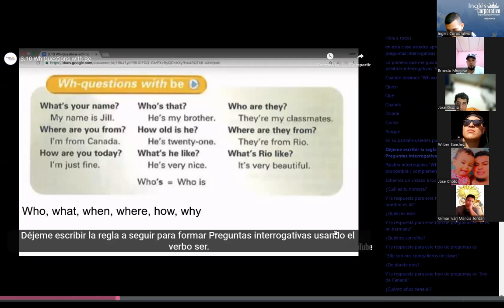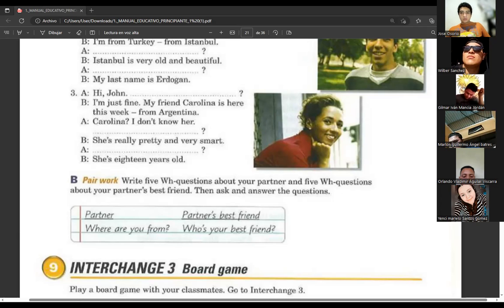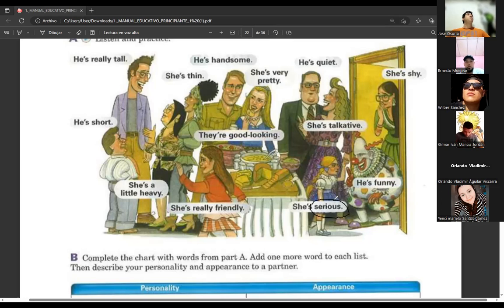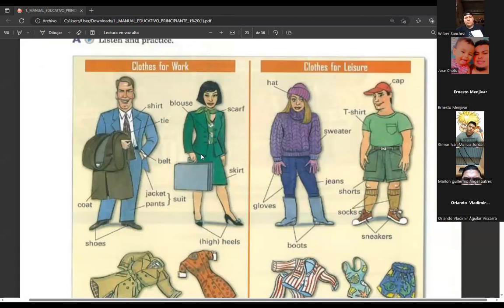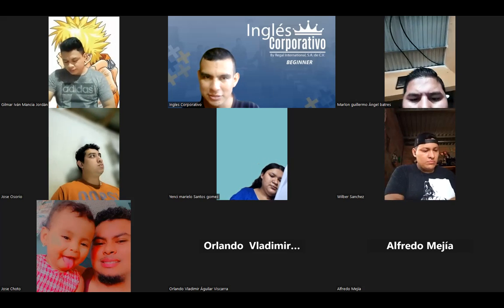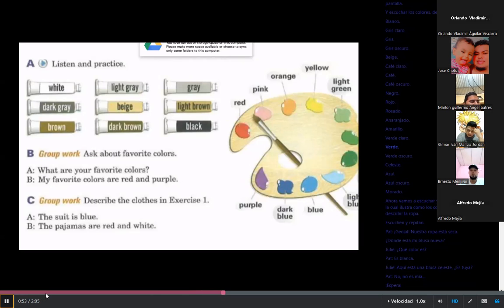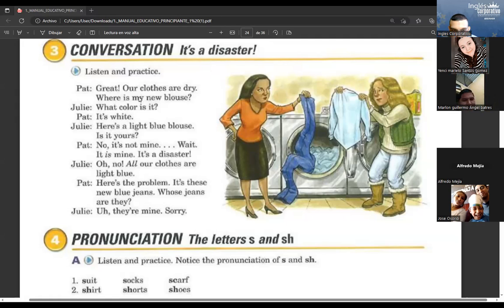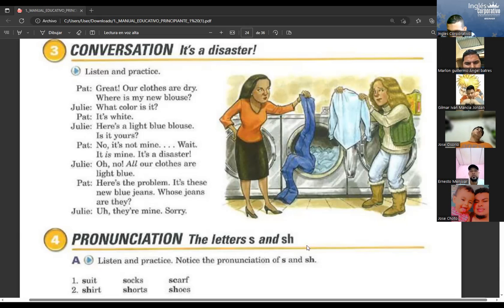SESION05-09-05-2023-P1-14-TEXTILES-TURNO-A-04-23-RAMOS-clothes vocabulary PARTE2